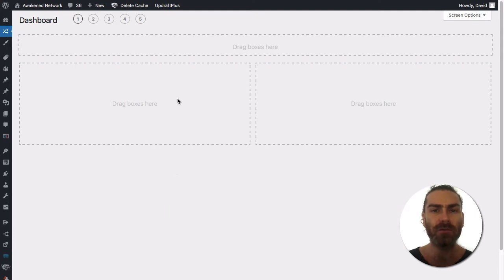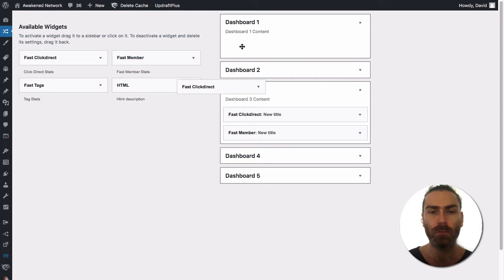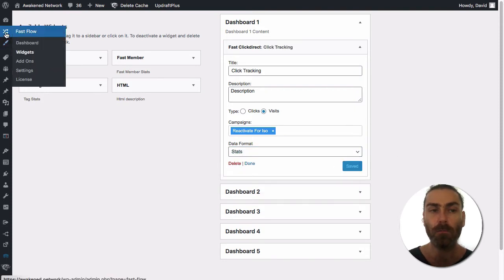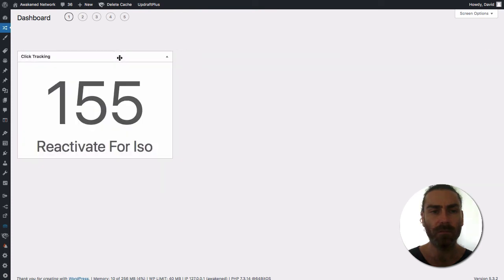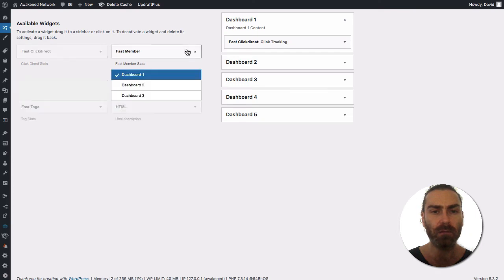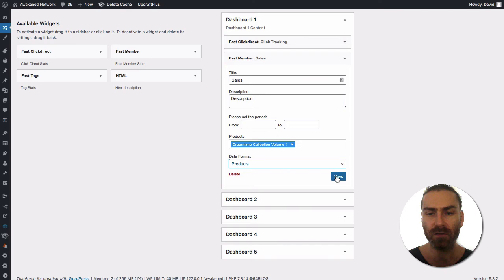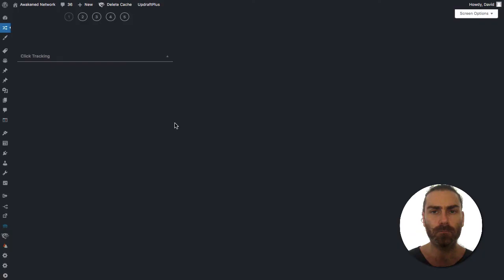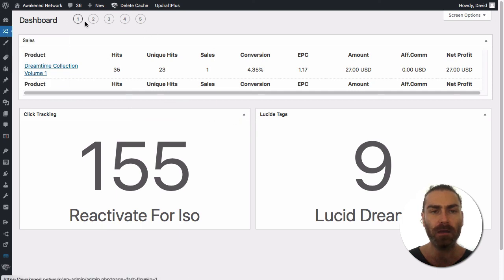Fast Flow Dashboard Overview - Build Data Dashboard In WordPress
Automate Your Sales with WordPress

Using the FastFlow system of plugins created for WordPress based sales funnels and membership sites you can fully automate you sales and marketing

+ Segment Customers With FastTags™
+ Build dynamic Fast Member site funnels

Fast Flow is designed for quickly building WordPress based sales funnels and membership sites.

Open WordPress up to the world of sales and marketing automation with a powerful user tagging system with multiple data dashboards.

At the heart of FastFlow are Fast Tags. Every user can have different Fast Tags applied and then these tags can be used to sync your WordPress site with your other apps and services.

Using Fast Tags and our growing number of integrations you can apply tags to users at any stage of your marketing and sales process.

FastFlow can then be used to sync your users across different platforms which would otherwise not be talking with each other and display data based on the tags your contacts have.

Fast Flow is designed to work seamlessly with Fast Member, an all in one WordPress based membership platform for securely selling your digital content.

You can find out more about Fast Member here

Visit Fast Flow to find out more